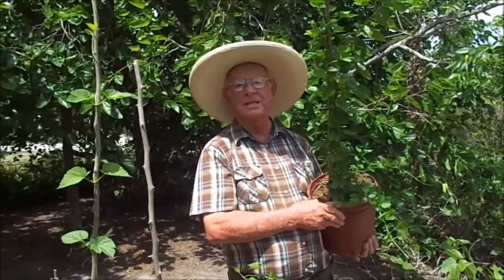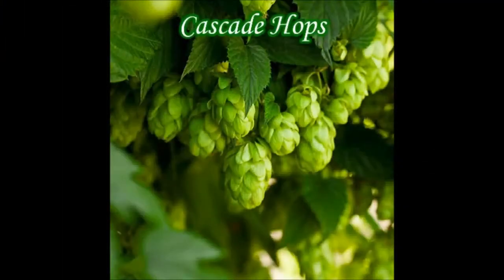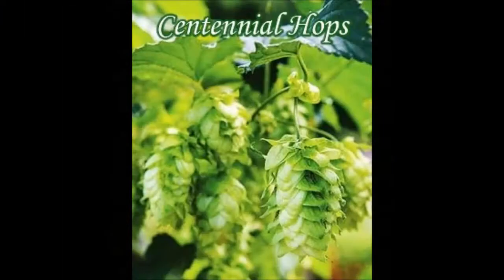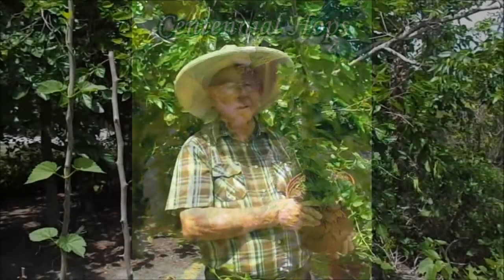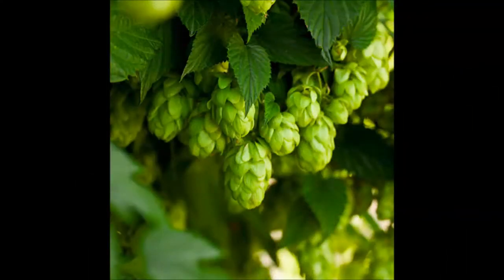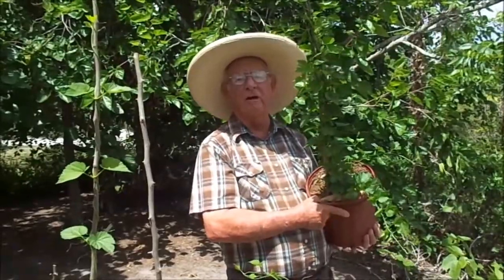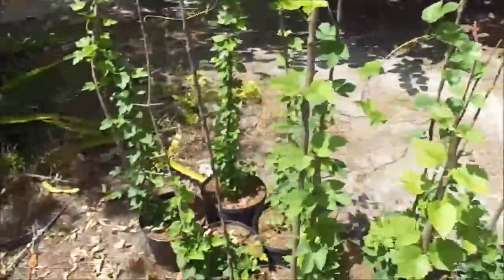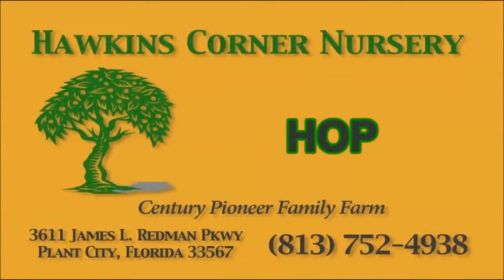Hops Plant - Cascade Hops and Centennial Hops by Richard Skinner, Hawkins Corner Nursery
Richard Skinner and Martha Sue Skinner Owners Hawkins Corner Nursery, , 3611 James L. Redman Parkway, Plant City, FL USA 33567 - WELCOME - Richard Skinner Has Over 30+ Year of Experience in Guiding Your Successful Growth of the Many Varieties of Fruit and Flowering Trees.  Owners Richard and Martha Sue Skinner began Hawkins Corner Nursery as an Out Growth with Over a 100 Years of Farming Enterprise on the Hawkins/Skinner Family Farm Land and was Award by Adam Putnam, Florida Commissioner of Agriculture Century Pioneer Family Farm in Recognition of Their Families Maintaining a Continuous Farm for Over 100 Years. Hawkins Corner Nursery Offers a Plethora of Edible Landscaping for Home Owner or Orchard Grower Hobbyist Offering Cold Hardy and Semi Tropical Florida Fruit Trees. Hawkins Corner Nursery is One of Florida's First Nursery to Embrace the University of Florida Hybrid Stone Fruit. Hawkins Corner Nursery Does Not Ship.